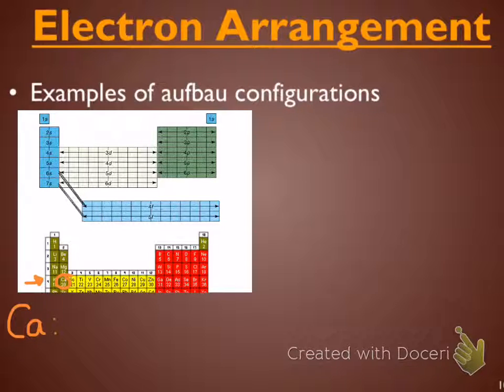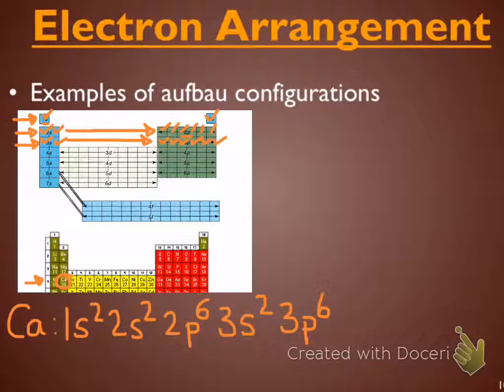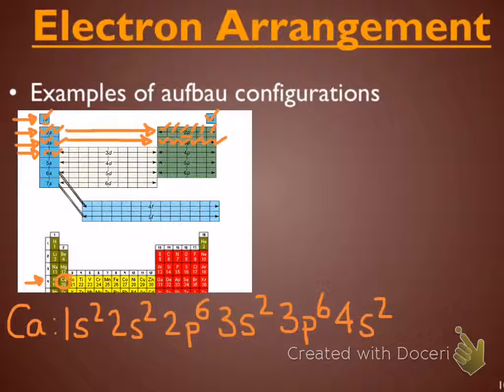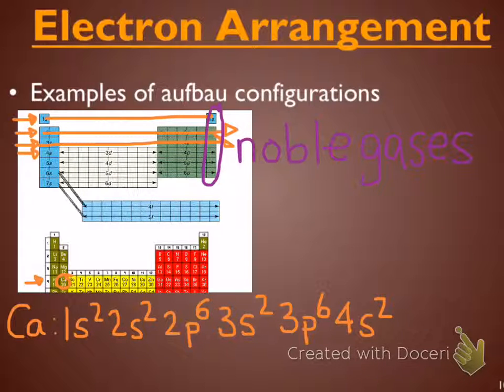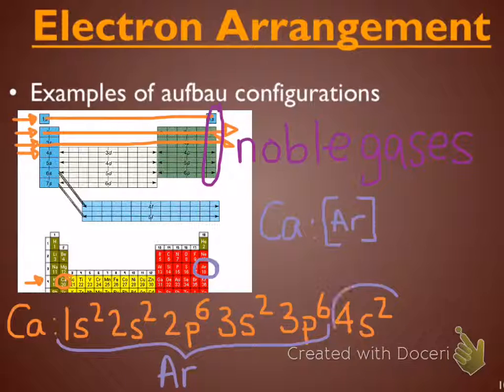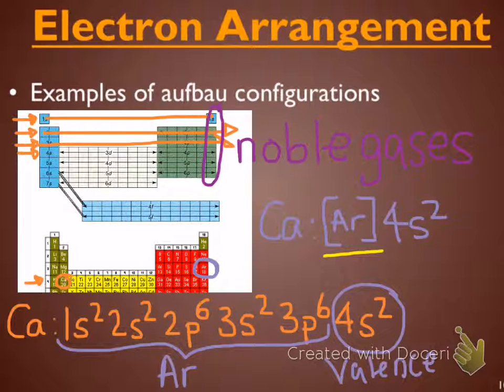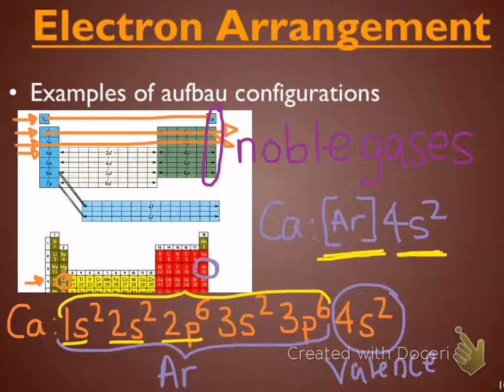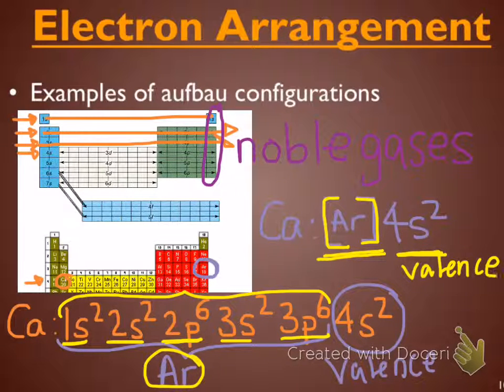Aufbau Electron Diagram for Calcium